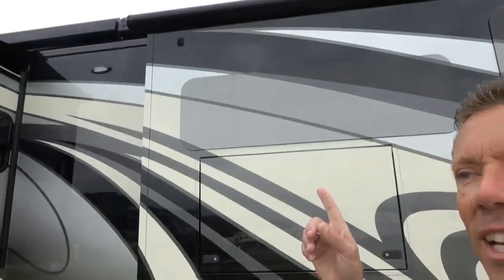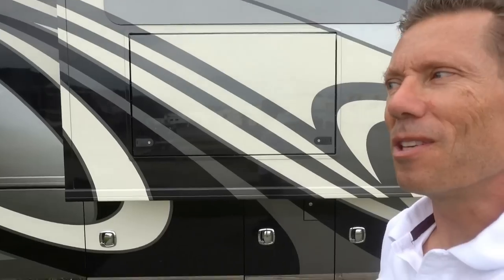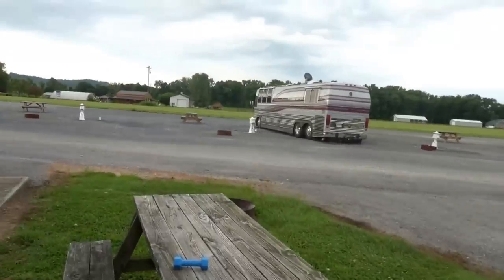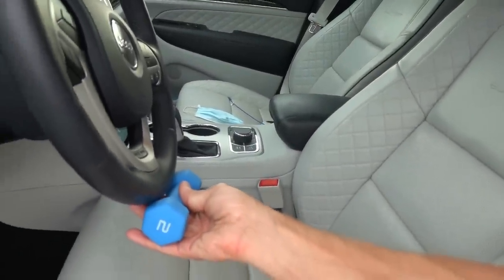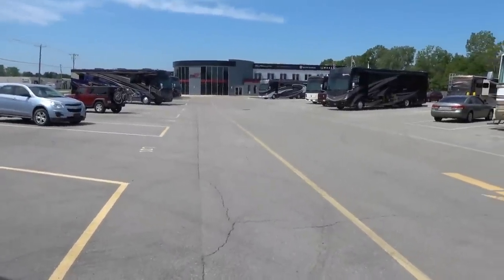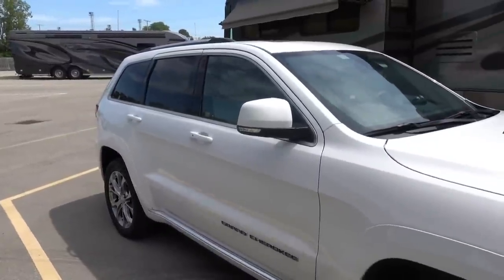$18,000 in repairs on our 2018 American Coach Diesel Pusher Motorhome!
After 4 months, we have already put $7000 into service and repairs for our 2018 American Eagle 45A. It's now sitting at the factory waiting for $18,000 more in repairs before we can even use it. The motorhome nightmare continues!